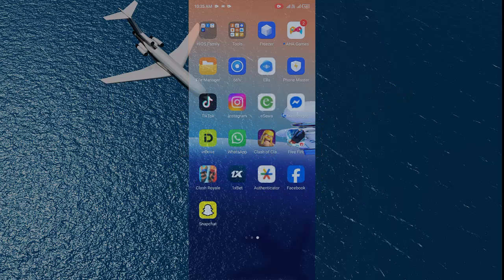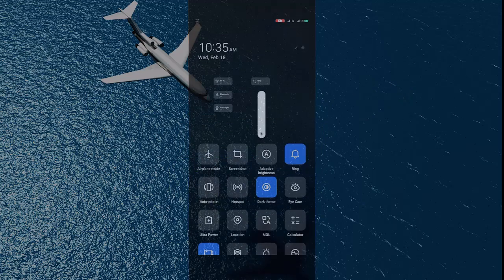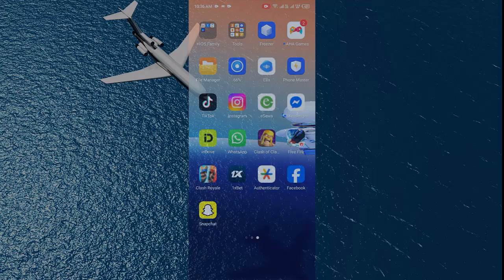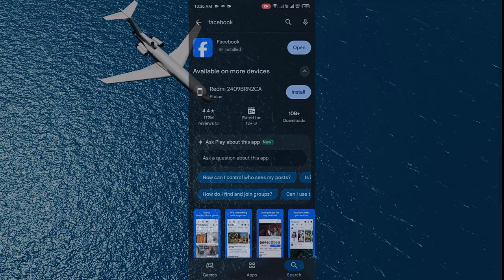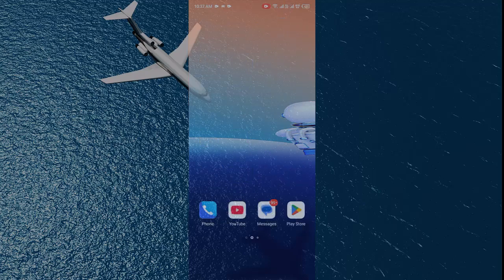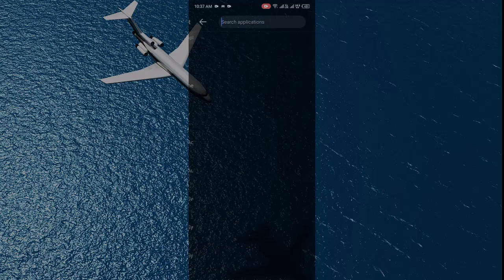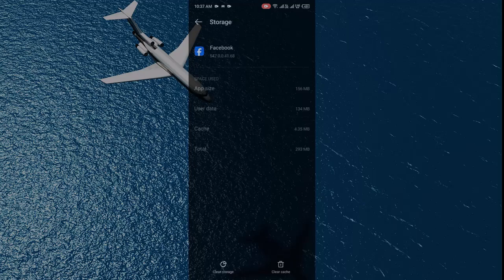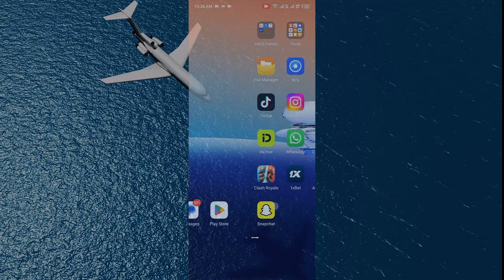Fix Facebook Login Error on Android & iPhone / Facebook Login Error Try Again Later Fix